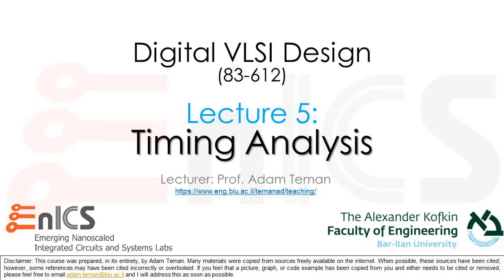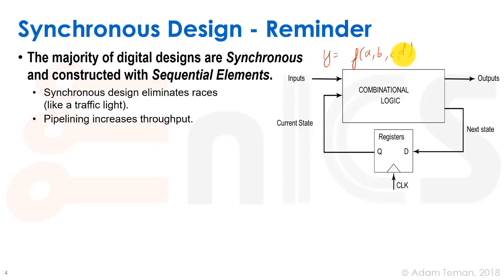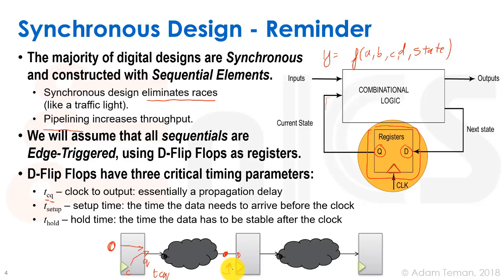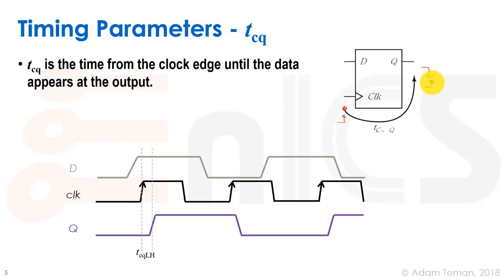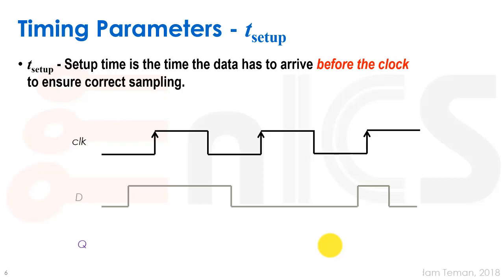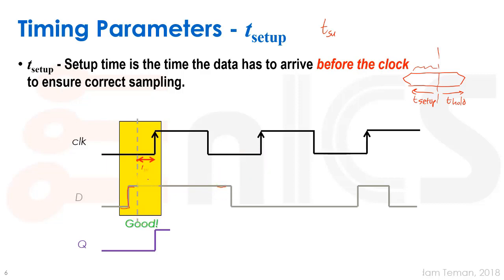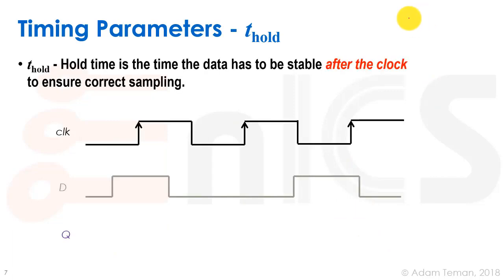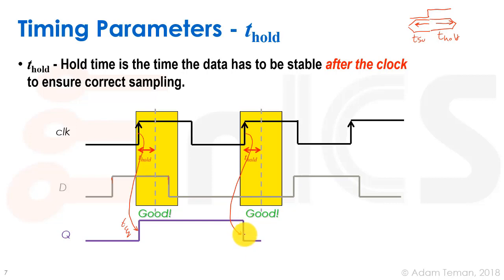DVD - Lecture 5a: Timing Analysis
Lecture 5 covers the basics of static timing analysis (STA), used for optimization and for constraint checking. Timing is covered from both an algorithmic and a practical level, including examples of implementations in the Cadence work flow.
Lecture 5a introduces the concept of timing analysis in sequential circuits.